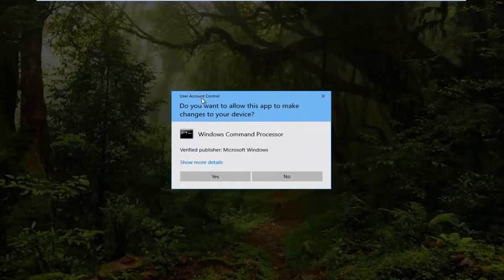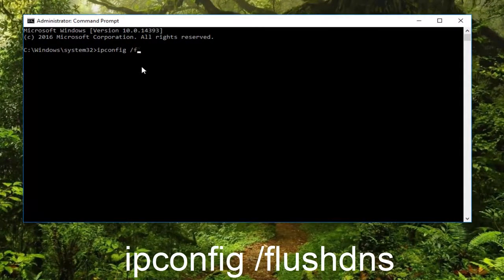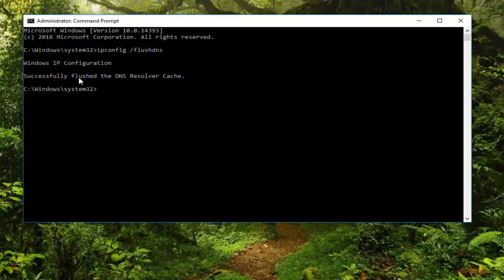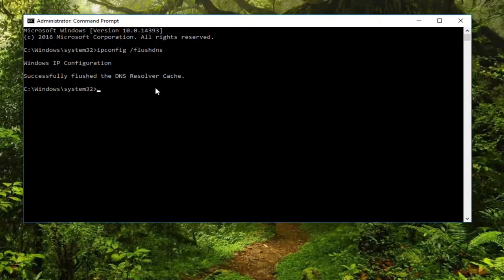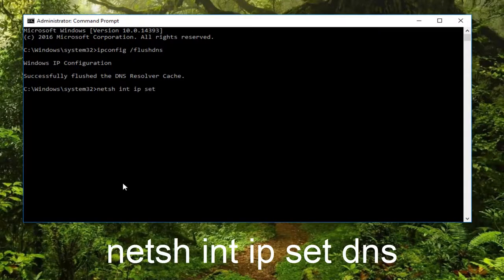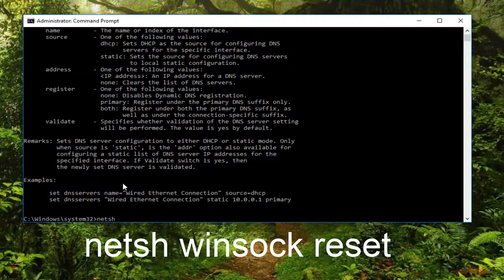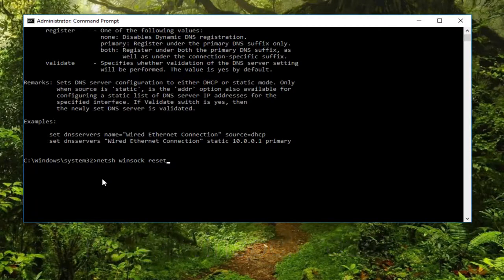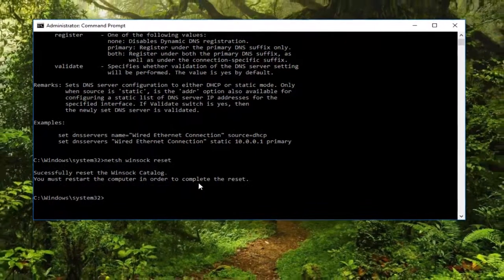FIX Your DNS Server Might Be Unavailable - Windows 7/8/10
How to fix Your DNS server might be unavailable Error in windows 7/8/10-your dns server might be unavailable.

You need to evaluate the error so that you could identify the reason. For this purpose you should change your browser first. If you are trying to open some web pages in Google Chrome, you should try to open the same pages in another browser. If the problem persists, it means you need to take some further steps to fix it.